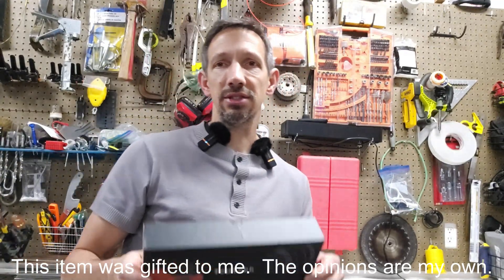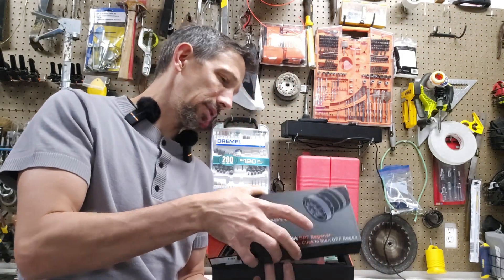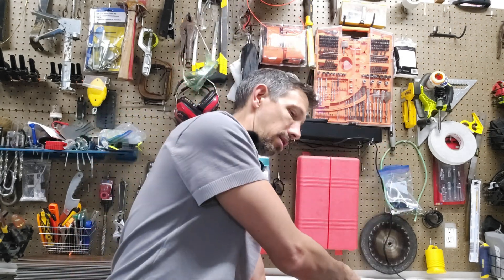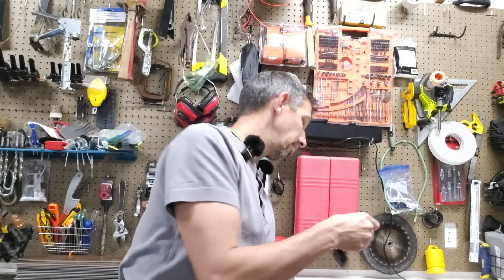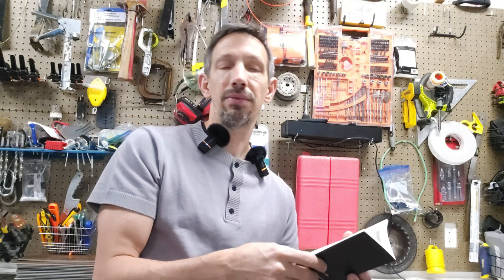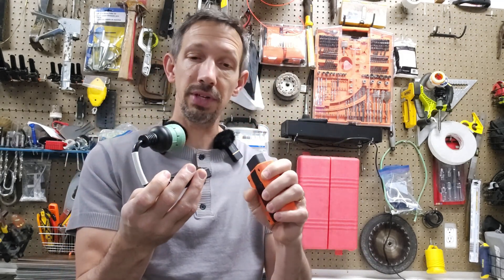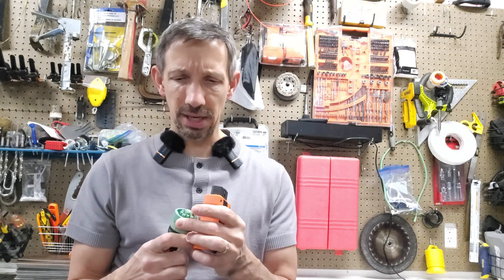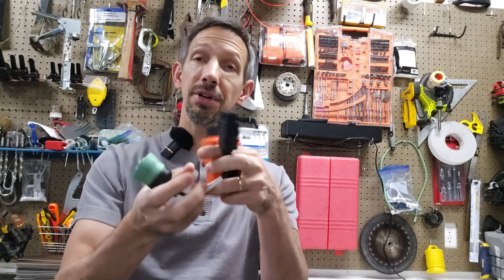Ancel TopTekk OBD bluetooth diagnostic tool with force DPF Regen review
ANCEL HD100PRO Bluetooth Heavy Duty Truck Scanner, Full System Diesel Scanner Diagnostic Tool, DPF Force Regen & Reset for Cummins Caterpillar Engine, HDOBD & OBD2 Scanner for Diesel Trucks & Cars
🚚DPF Force Regen & Reset for Cummins Caterpillar Engine -- Ancel HD100PRO dpf regeneration scanner--A more professional, fast and efficient way to reset and clean your DPF to ensure your engine runs smoothly and meets emissions standards. The all-in-one solution saves you money on maintenance costs, and the Inspection Record feature records all DPF inspections to help track and manage maintenance schedules.
🚛Full System Diesel OBD Diagnostic for Trucks -- Providing comprehensive and powerful vehicle diagnostic capabilities, this diesel truck scan tools‘ Diesel OBD functionality is suitable for freighters, International, Kenworth, Mack, Mercedes Truck, International, Kenworth, Mack, Mercedes, Peterbilt, Sterling, Western Star, Volvo and other HD Trucks, reducing maintenance costs and extending vehicle life.
🚛Enhanced Full Functions OBD2 Scanner for Diesel Trucks & Cars -- Giving you a better understanding of the heart of your vehicle, the HD100PRO truck scanner diagnostic tool also serves as a full-featured OBDII scanner, supporting 10 common modes to help you quickly locate vehicle problems and reduce trial-and-error time and costs during repairs.
🚛New Generation Bluetooth & Wifi Connectivity -- Say goodbye to the shackles of extra cables, the New Generation Bluetooth connectivity is the most important feature that differentiates the HD100PRO semi truck scanner diagnostic tool from the traditional diesel scan tool, it gives you the fastest response and smoothest operation.
🚛Lifetime Free Update APP--Ancel Trucker -- Simply download the ANCEL TRUCKER app to your smartphone, register, and connect.The APP features a user-friendly interface that is ideal for beginners and professionals alike.In addition, this diesel diagnostic tool features a DPF inspection record, a language converter, a feedback function and much more, making it the perfect truck scanner for trucks on the road.
🚛The OEM-Leavel 9PIN & 16PIN Connect -- Offers full compatibility, a unique interface design that simplifies the process of connecting to the vehicle, and the addition of a ring-lock design that ensures that the interface stays secure during the connection process, making the HD100PRO a flexible and powerful diesel scanning diagnostic tool.